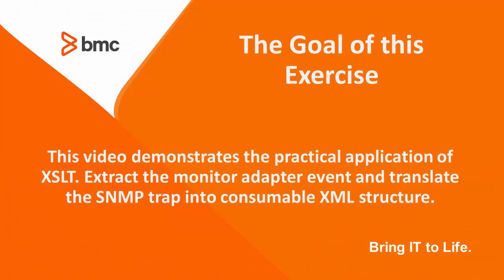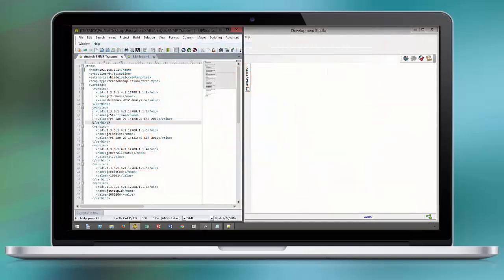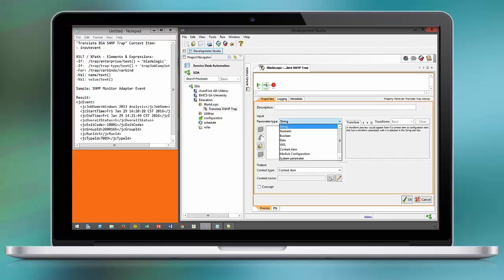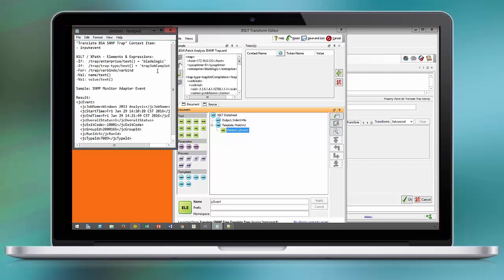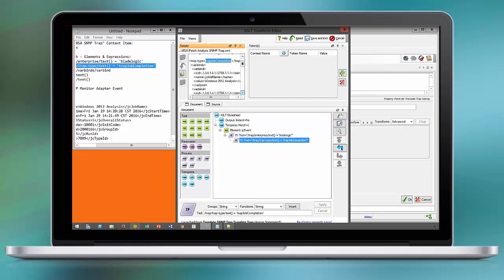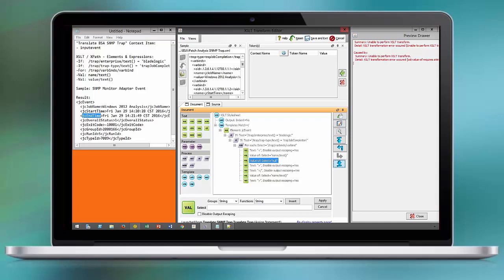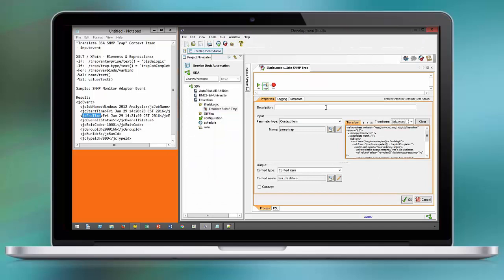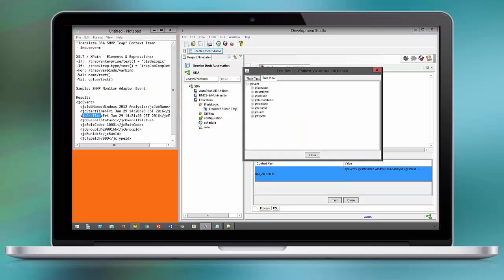BAO Advanced - Tranlsate SNMP Trap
This video demonstrates the practical application of XSLT. Extract the monitor adapter event and translate the SNMP trap into consumable XML structure.